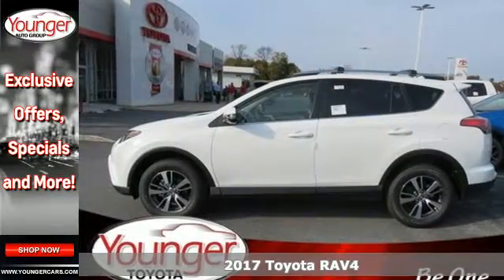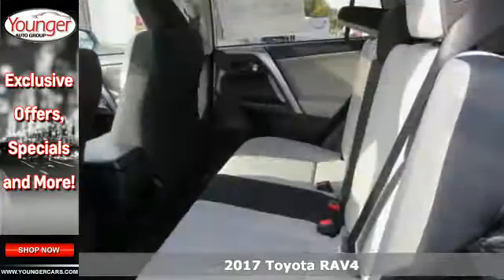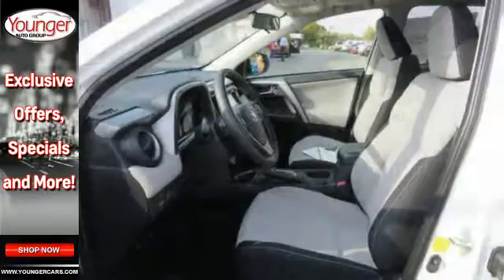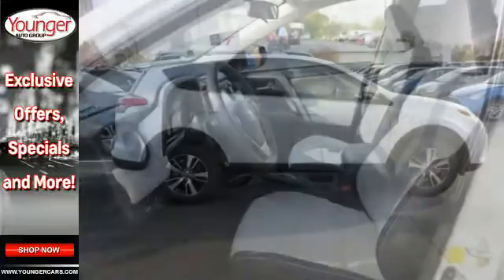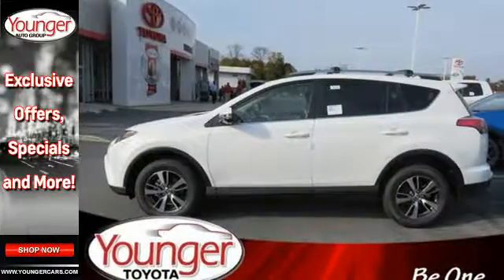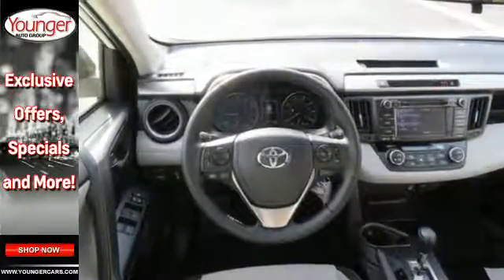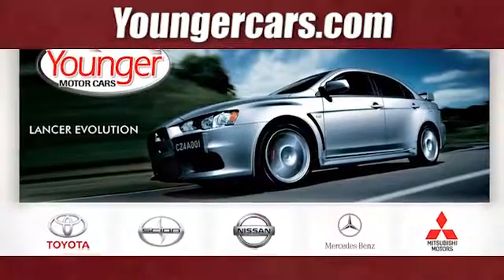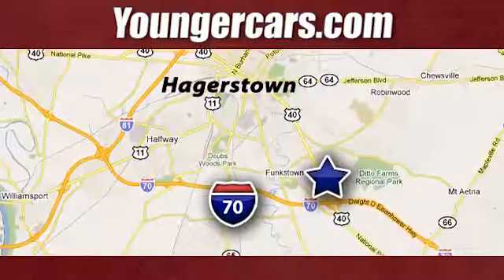New 2017 Toyota RAV4 Winchester MD Hagerstown, WV V2404200 - SOLD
Year: 2017
Make: Toyota
Model: RAV4
Trim: XLE
Engine: 4 Cyl. 2.5 L
Transmission: Automatic
Color: Super White
Stock #: V2404200
VIN: JTMRFREV1HD198526

Be One!

Address:
1945 Dual Highway